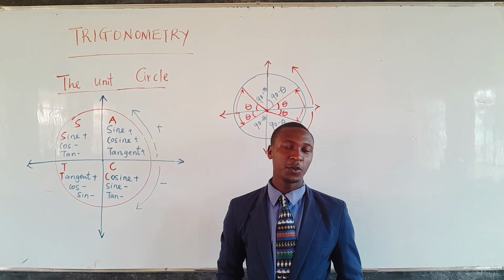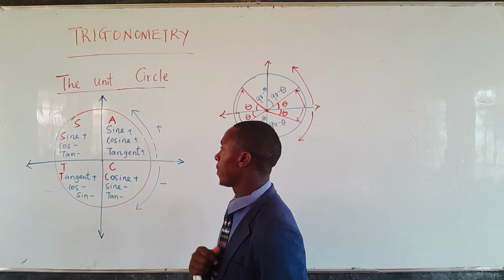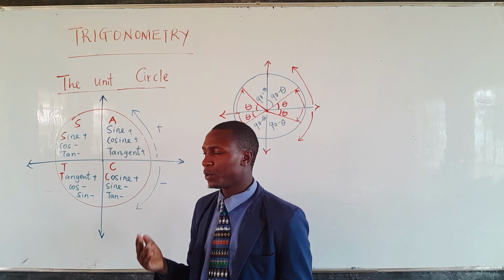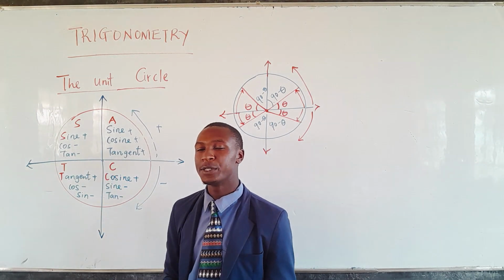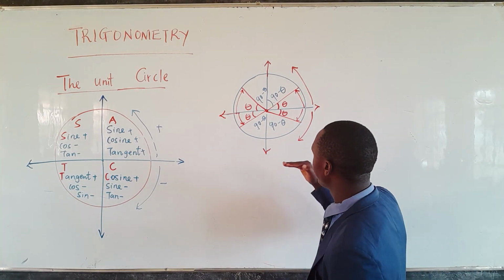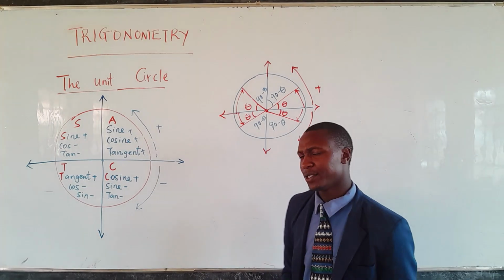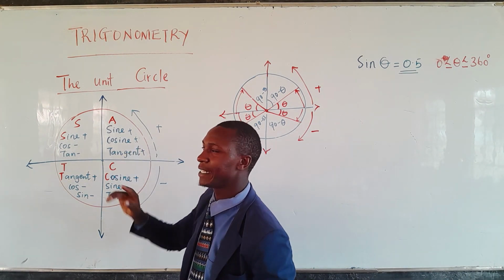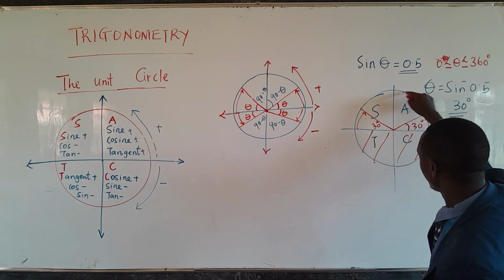TRIGONOMETRY THE UNIT CIRCLE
The trigonometric unit circle explained.  The sine, cosine and tangent of an angle